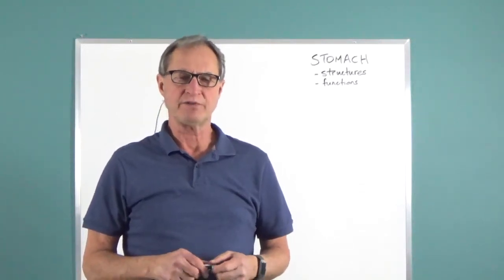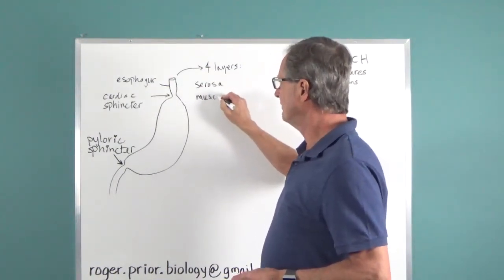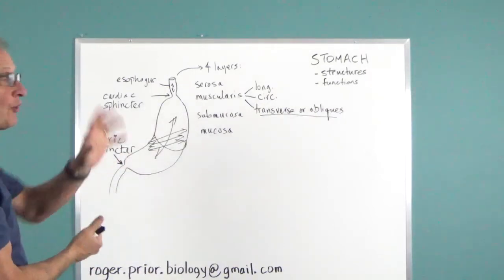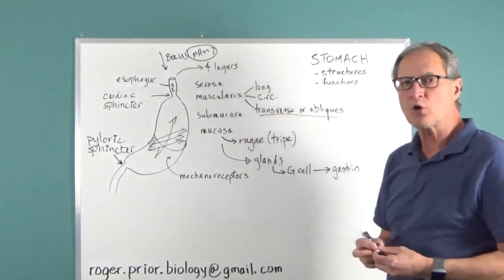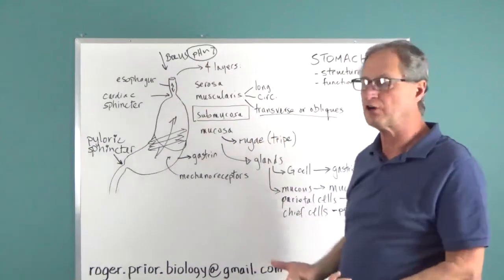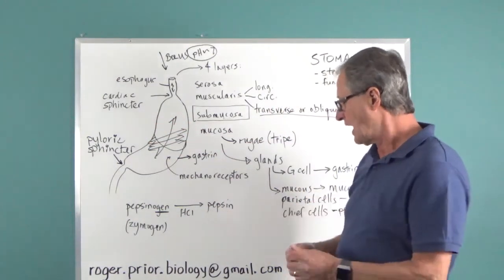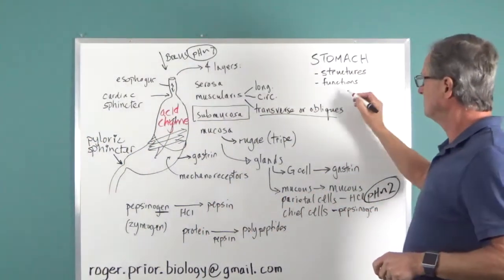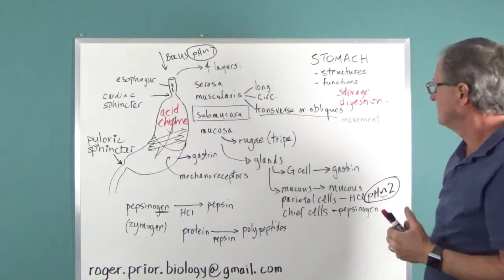Digestive System - Part 2: Digestion in the Stomach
Biology teacher Roger Prior continues his presentation of the Digestive System in this second video of a six-part series designed for senior high school students. The specific topics in this video include a review of swallowing; tissue layers of the gastro-intestinal tract; muscle layers and the churning action of the stomach; volume of the stomach; rugae; release and action of gastrin; components of gastric juice; pepsinogen and its conversion to pepsin; HCl; acid chyme; and the pyloric sphincter. Roger ends this video with a consideration of three functions of the stomach and how it is specialized for each these functions. For additional resources, check out Roger's